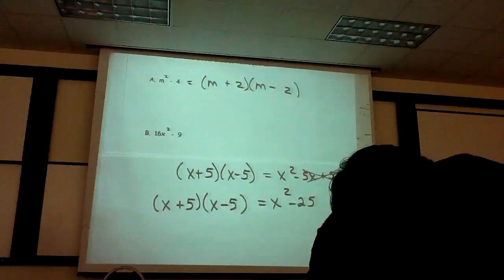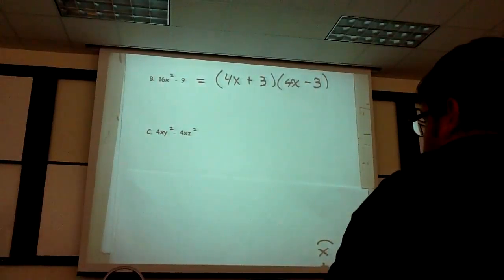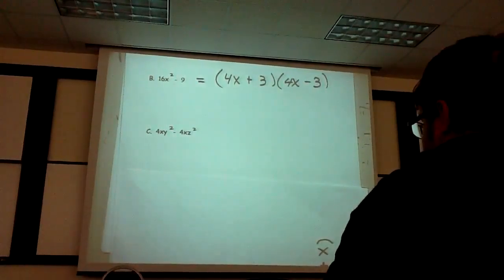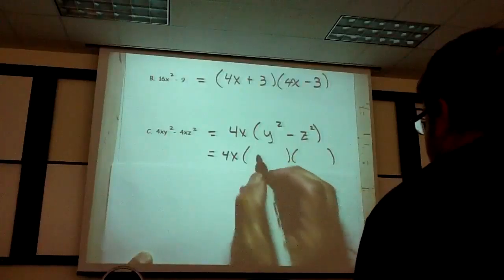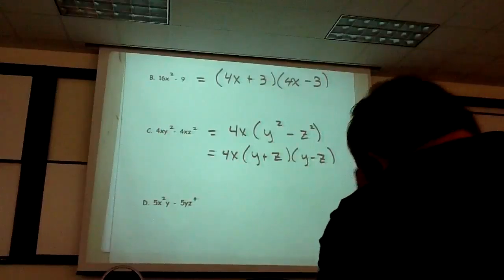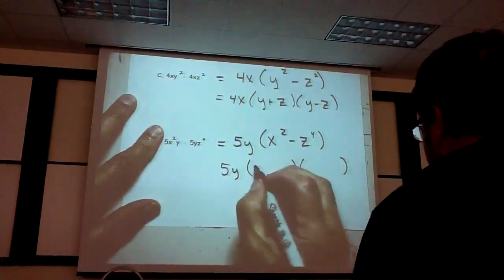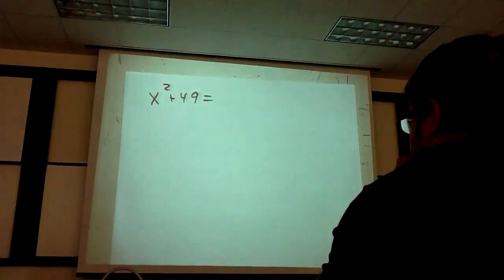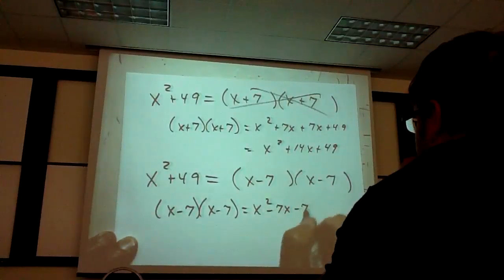College algebra 9.15.2011 part 3